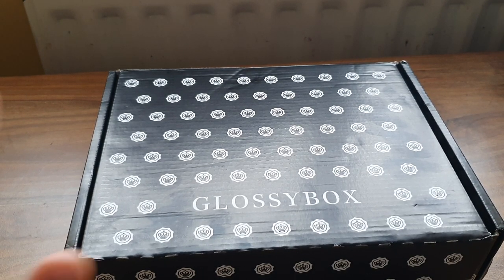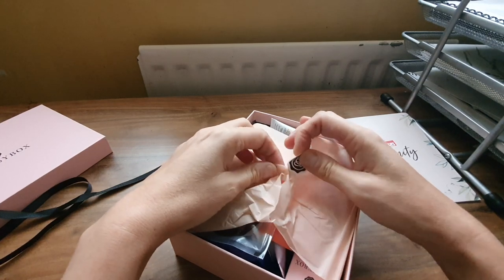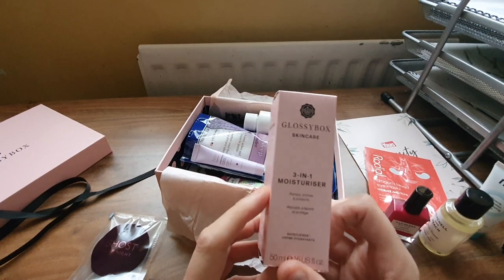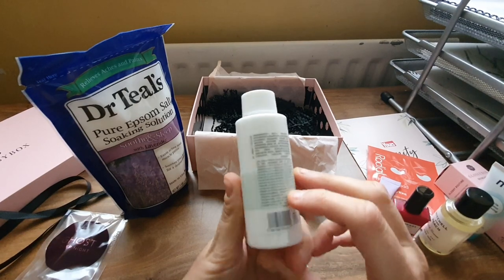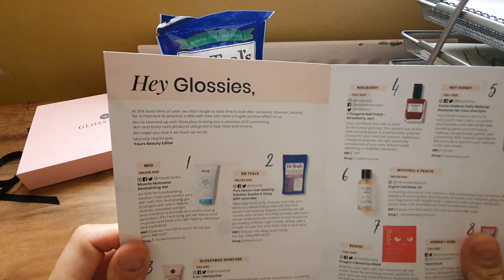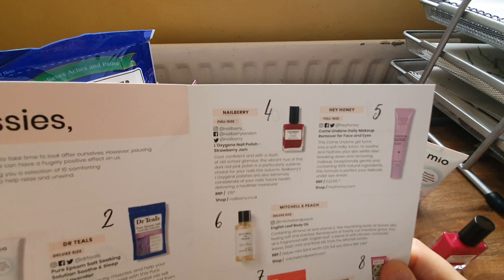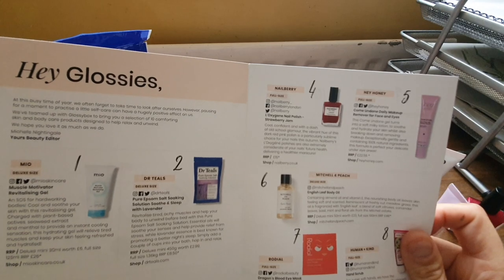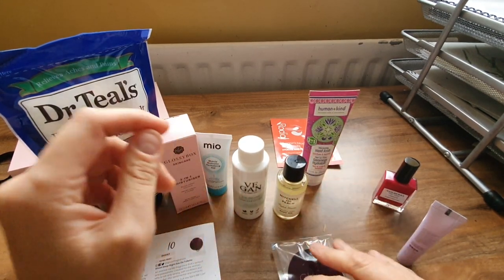UNBOXING GLOSSYBOX BEAUTY SUBSCRIPTION LIMITED EDITION BOX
Colour me impressed, quality products, quick delivery, lush presentation. This was a Limited edition
box at a bargain price. Got this box for my mum.